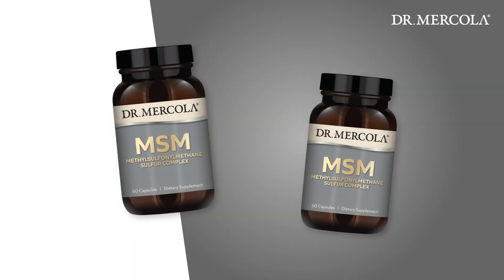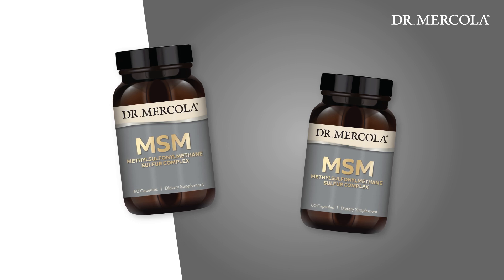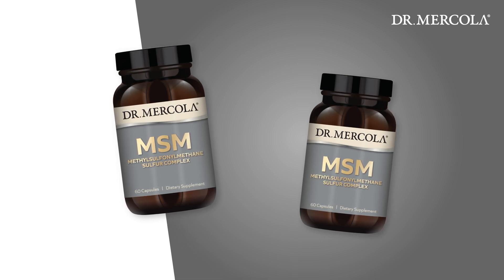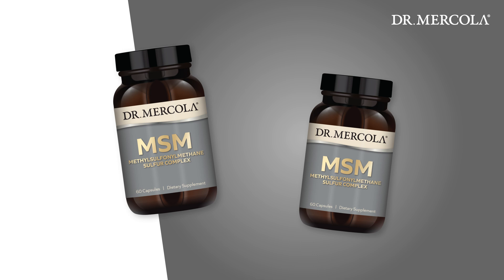How MSM SULFUR COMPLEX Helps Reduce the Effects of Cellular Aging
Sulfur is one of the most abundant minerals in your body, yet it’s often overlooked. Your body requires sulfur bonds to maintain the shape and proper function of its proteins. These bonds are vital for your hair, skin and nails, but even more importantly, for flexible connective tissue and cartilage surrounding your joints.

Physician, New York Times best-selling author and founder of renowned natural health website mercola.com, Dr. Joseph Mercola shares his MSM SULFUR COMPLEX and its valuable ingredients to help you get the sulfur your body needs. Learn more about DR. MERCOLA MSM SULFUR COMPLEX, or purchase your 30- or 90-day supply